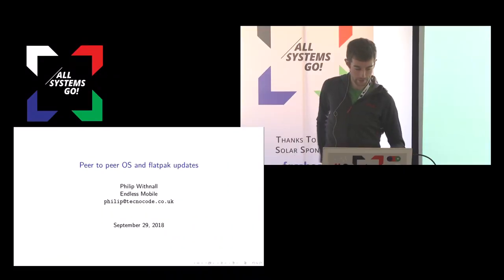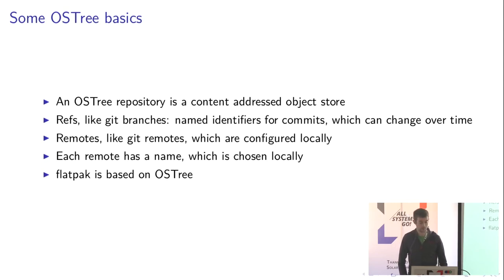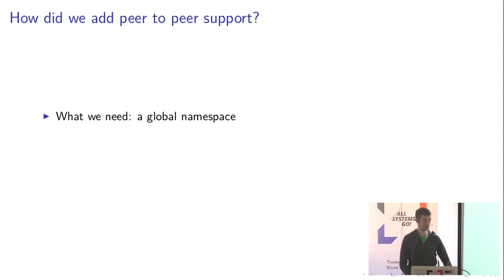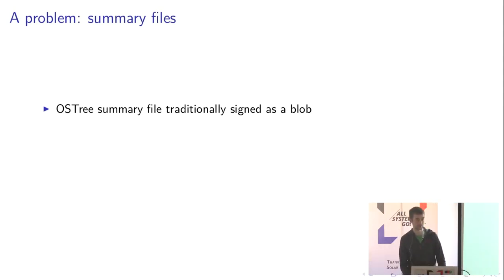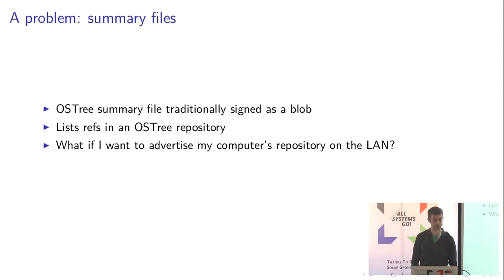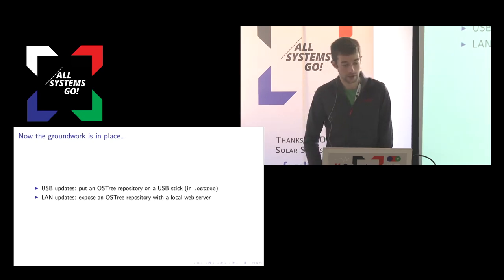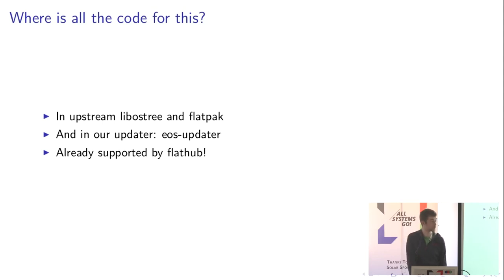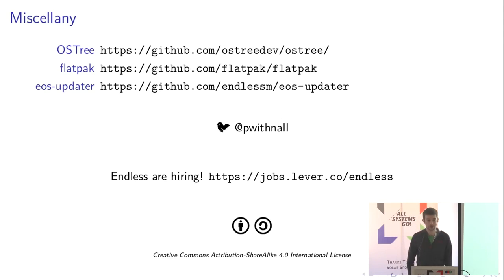Peer to peer OS and flatpak updates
Recently, work that we have been doing on Endless OS to allow peer to peer OS and flatpak updates has been reaching maturity and nearing wider deployment. This talk will give an overview of how we support LAN and USB updates of OSTrees, how it fits in upstream in OSTree and flatpak, and what you’d need to do to enable peer to peer updates for your OSTree system.

Philip Withnall